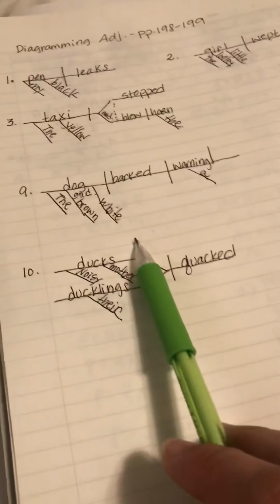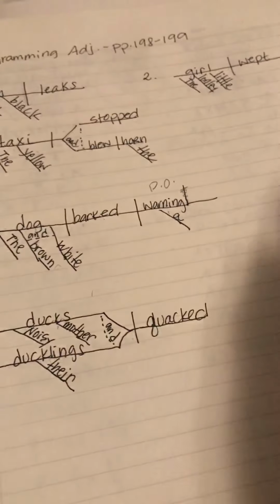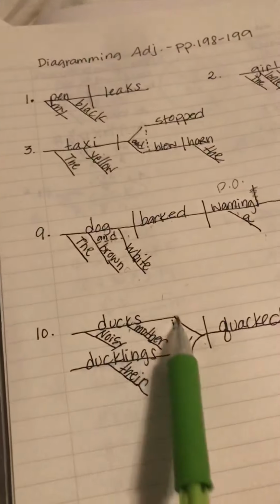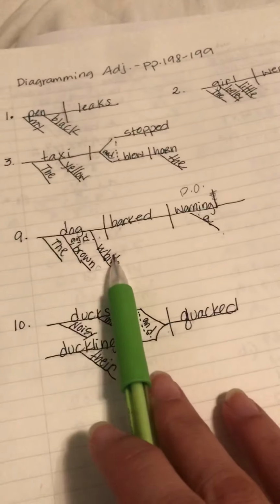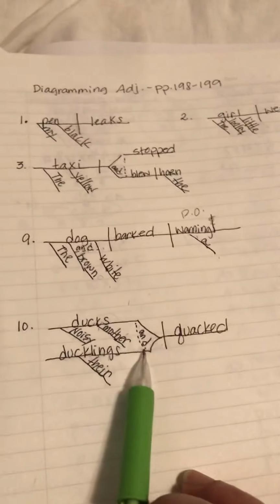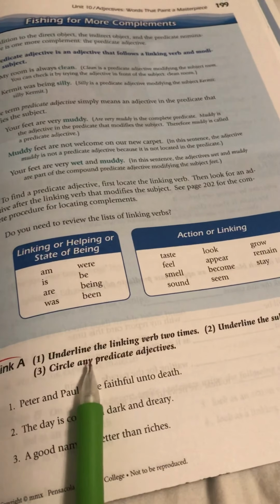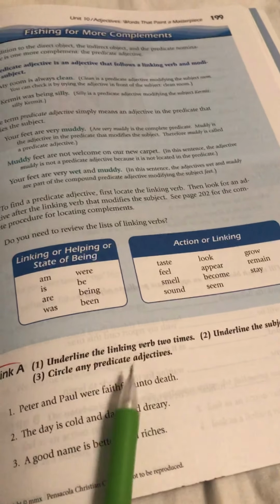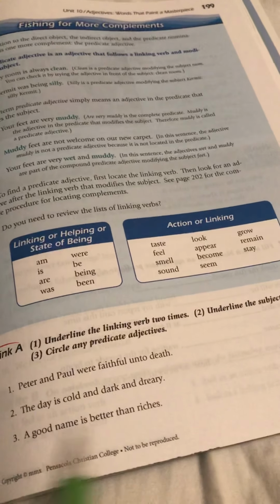Diagraming Adjectives, pp. 198-199